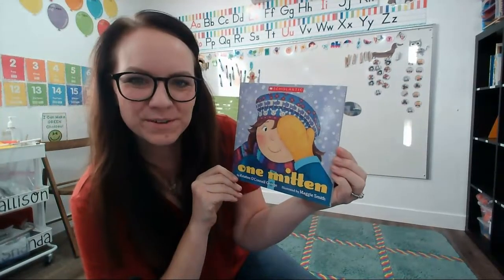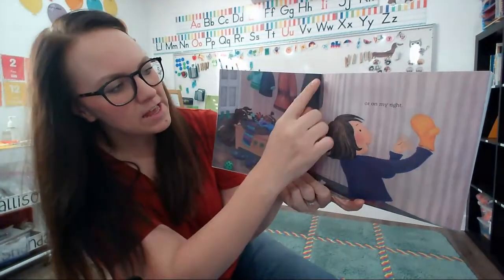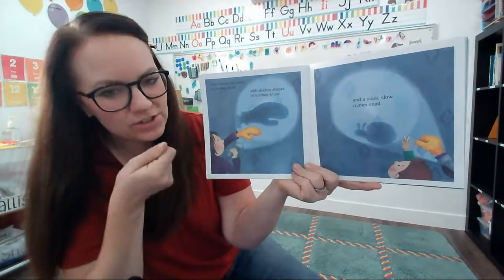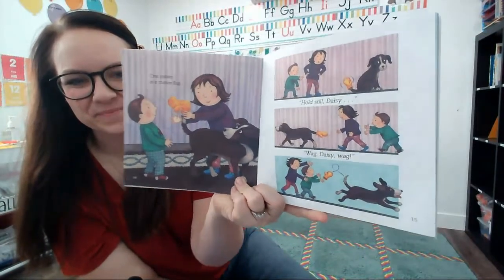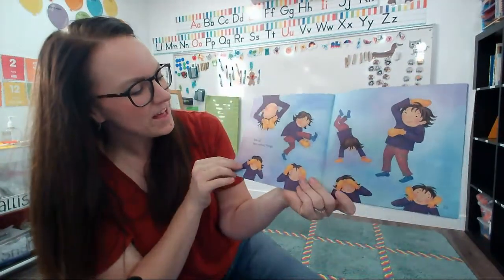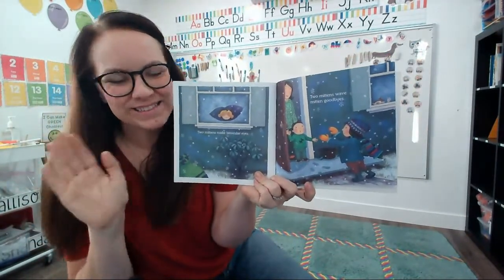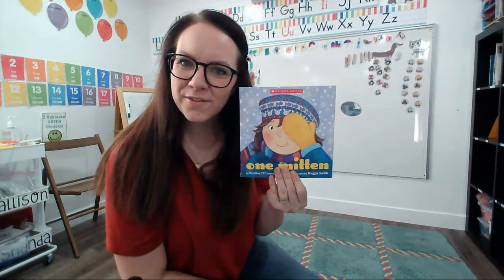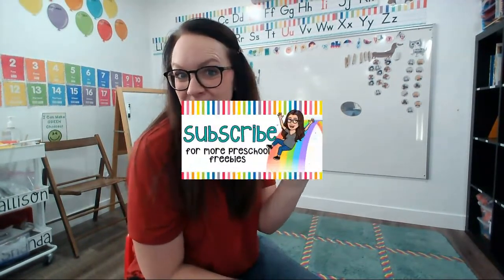Read Aloud | One Mitten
One Mitten by Kristine O'Connell George, read aloud by Miss Shanda
Kindergarten and preschool read aloud for winter